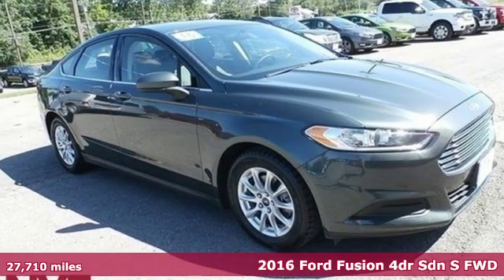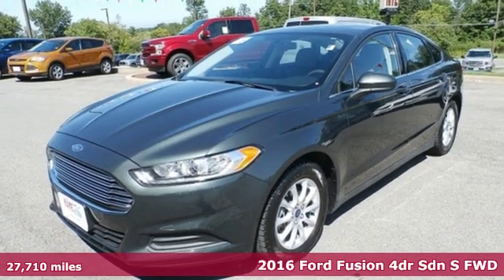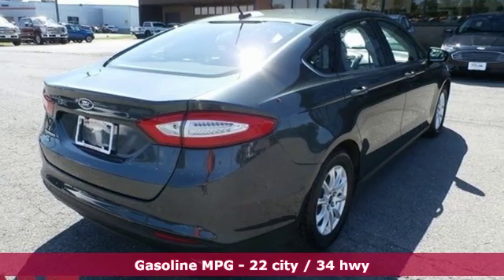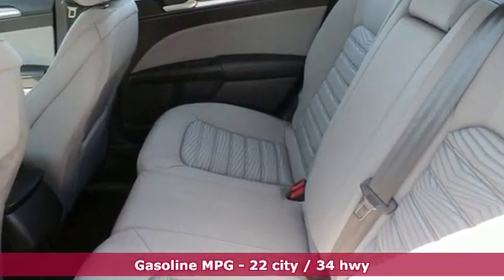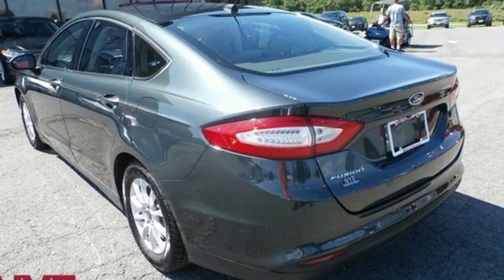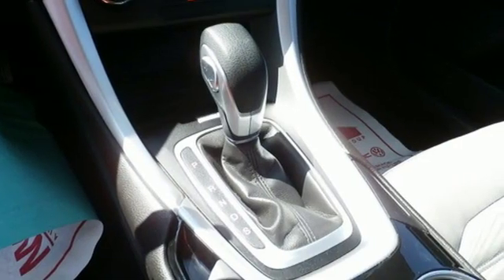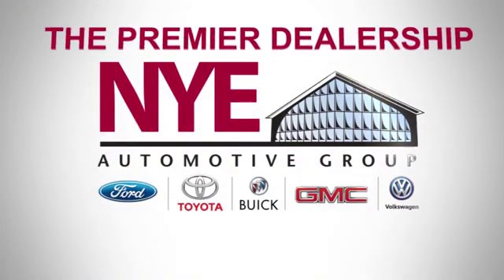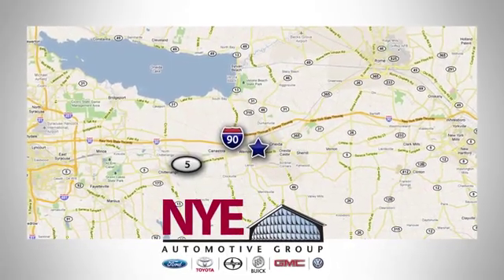2016 Ford Fusion Utica NY Oneida, NY FU8661B - SOLD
Year: 2016
Make: Ford
Model: Fusion
Trim: S
Engine: 2.5L iVCT
Transmission: 6-Speed Automatic
Color: Green
Mileage: 27710
Stock #: FU8661B
VIN: 1FA6P0G7XG5103289
Recent Arrival! Clean CARFAX. 6-Speed Automatic. Green 2016 Ford Fusion S FWD 6-Speed Automatic 2.5L iVCTbrbrOdometer is 13221 miles below market average! 22/34 City/Highway MPGbrbrAwards:br * 2016 KBB.com 10 Best Sedans Under $25,000 * 2016 KBB.com Brand Image AwardsbrbrbrReviews:br * Fuel-efficient turbocharged engines; sharp handling; composed ride; quiet cabin; advanced technology and safety features; eye-catching style; available all-wheel drive. Source: Edmunds

Address:
1441 Genesee St.